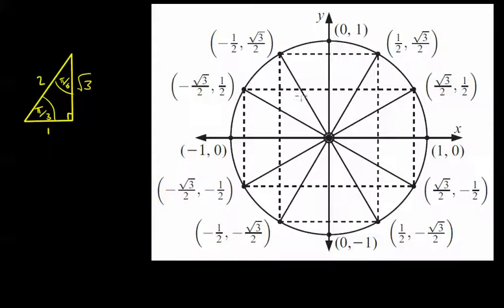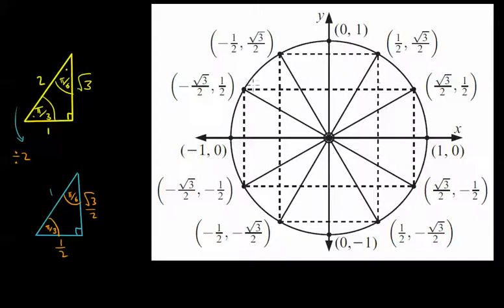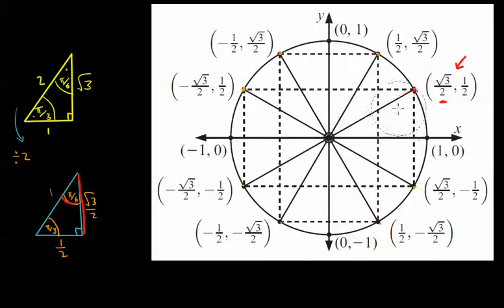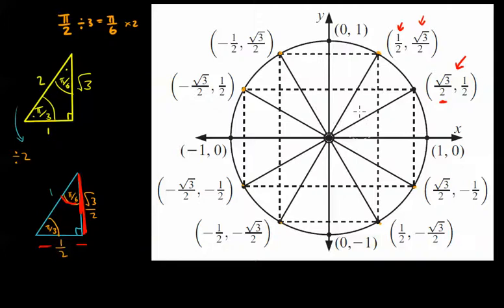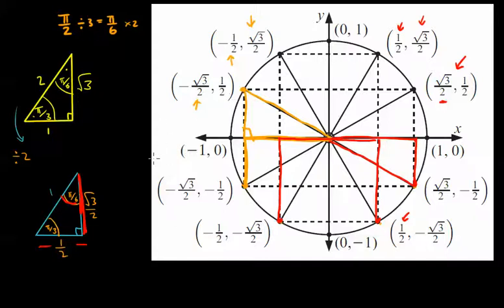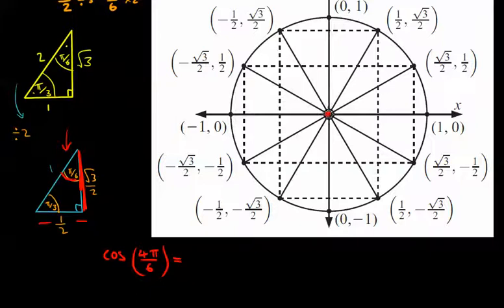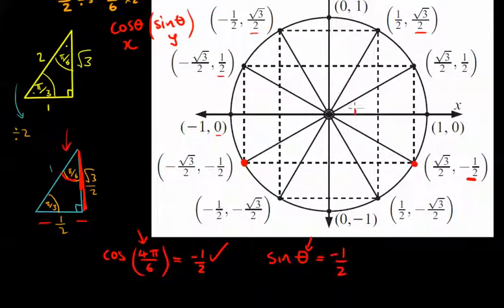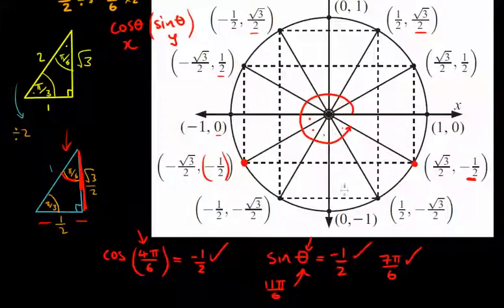IB - Trig Ratios and the Unit Circle - Part 2